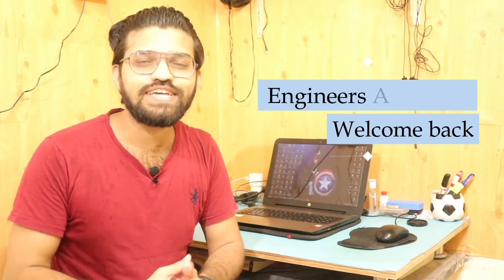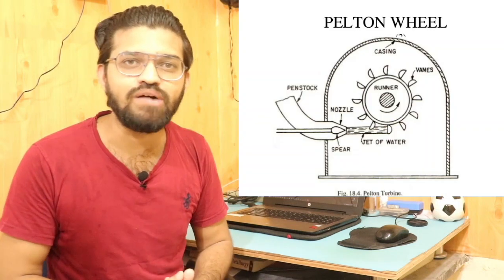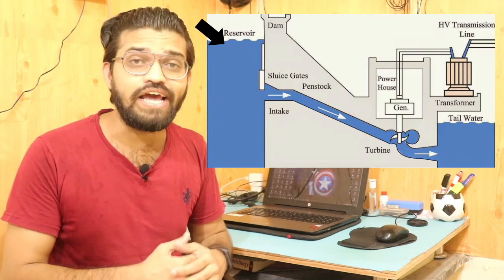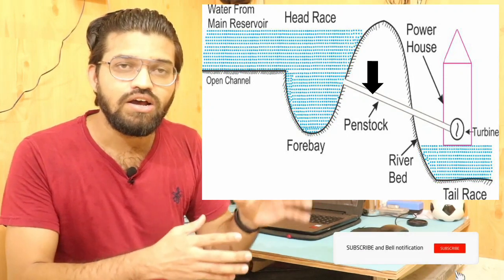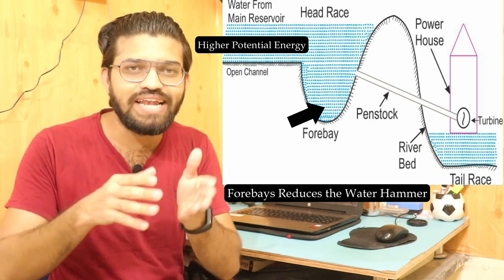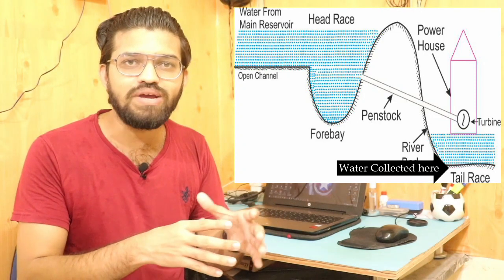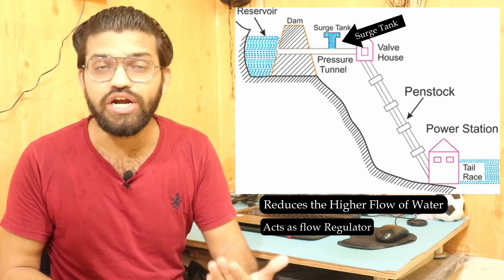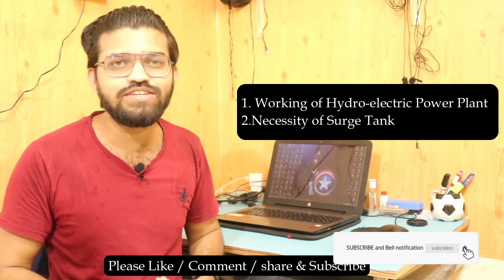Working of Hydropower Station & necessity of Surge Tank.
In this video we will learn the Working of Hydro Electric Power plant & Necessity of Surge Tank is Explained in this Video.